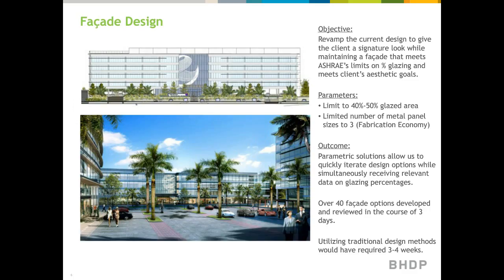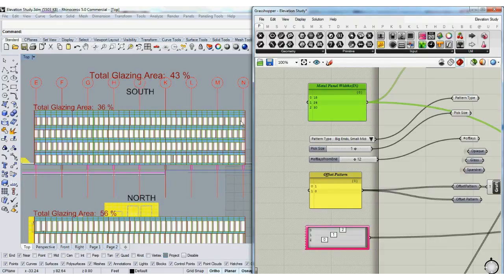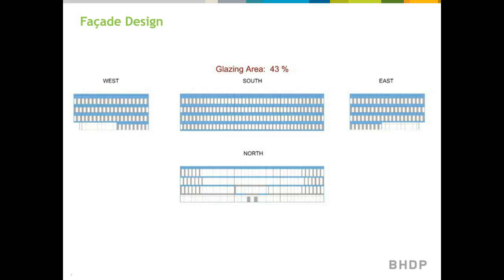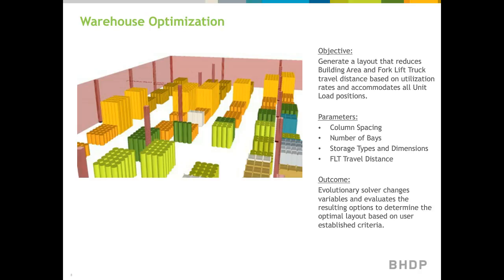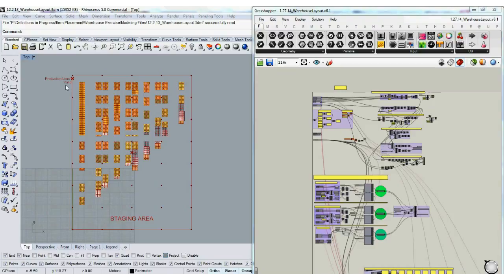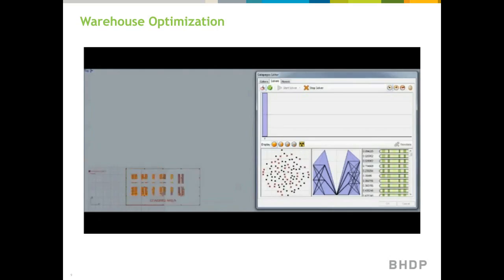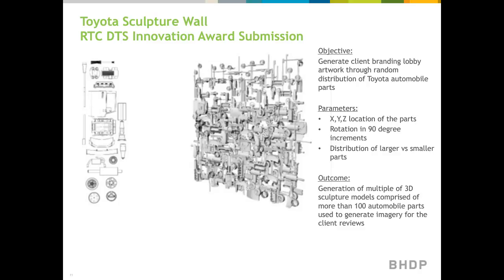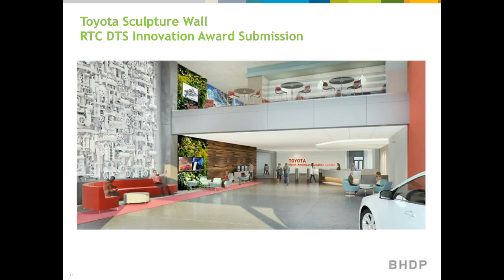BHDP Parametrics Unleashing Design Productivity Webinar